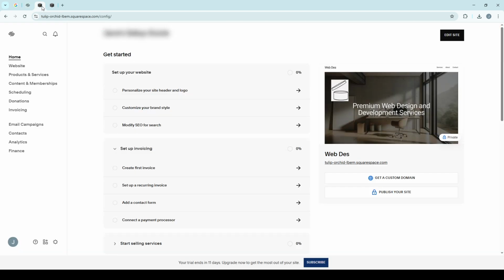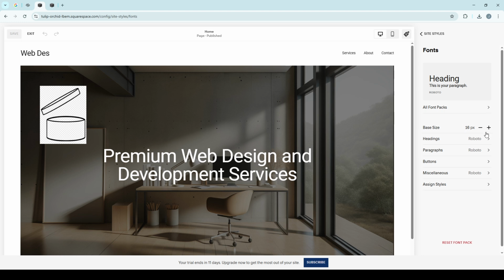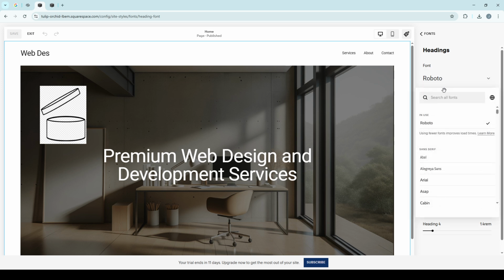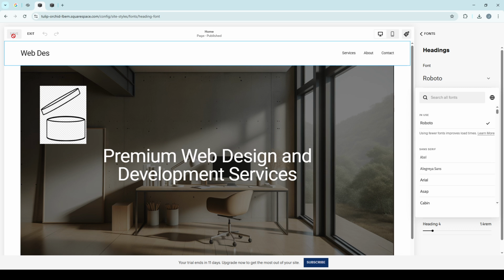How to Change Squarespace Navigation Font [2026 Full Guide]